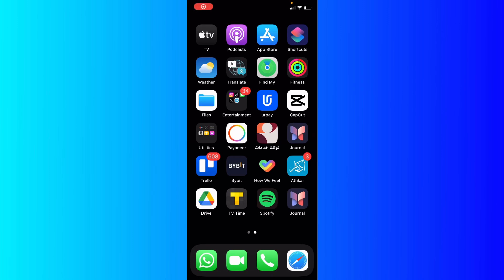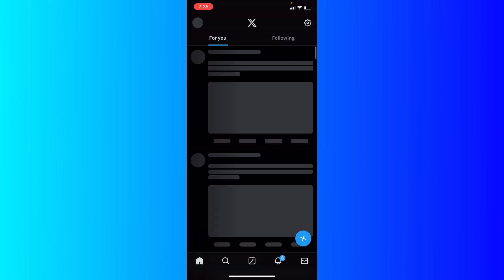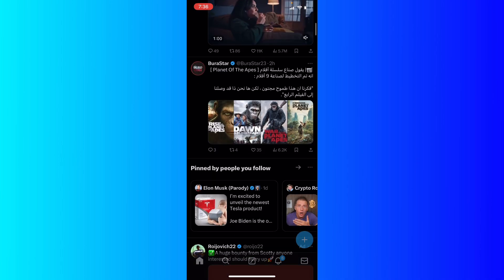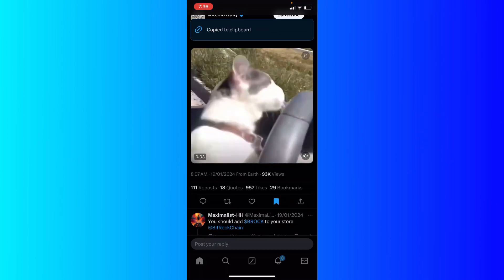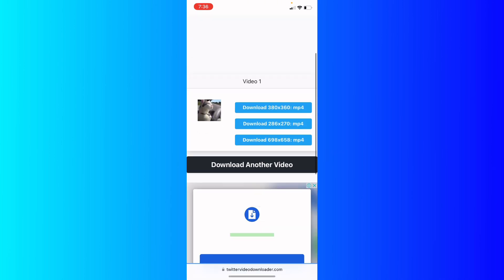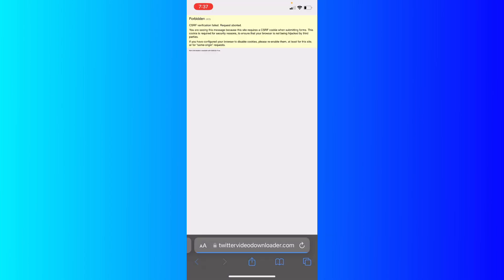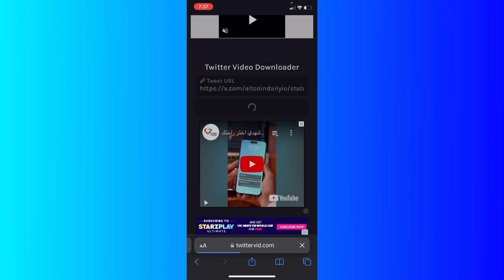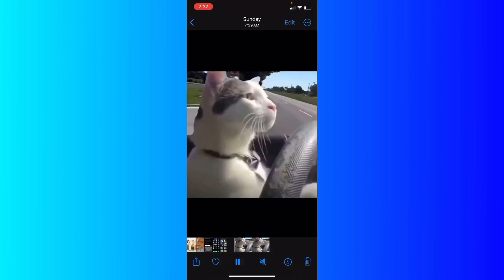How to Download Videos from X (Twitter)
In this video, I'll show you how to download videos from X to Gallery. Whether you have an iphone or android device, the steps are the same to download Twitter videos to your Iphone, Android or PC.
The method is very simple and clearly described in the video. Follow all the steps to download VIdeos from Twitter.